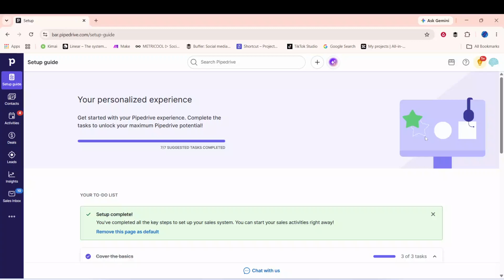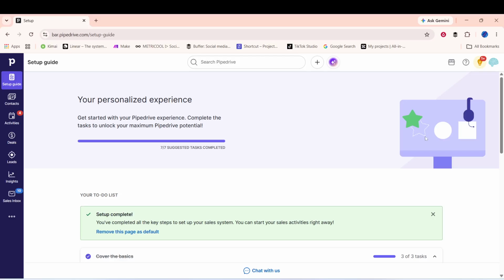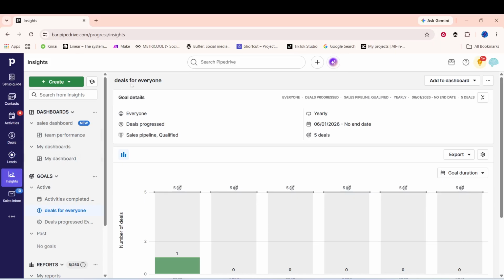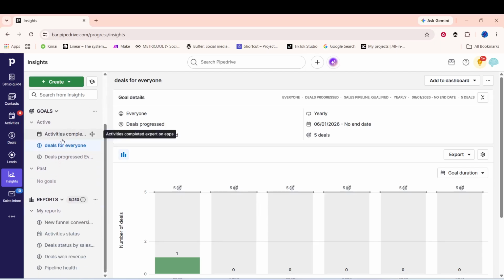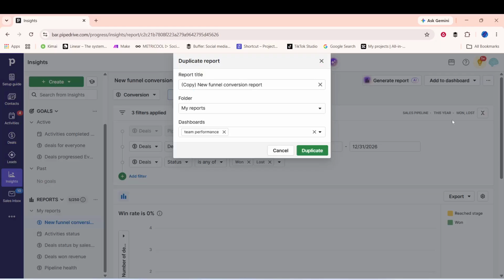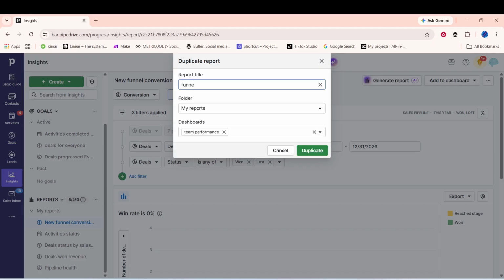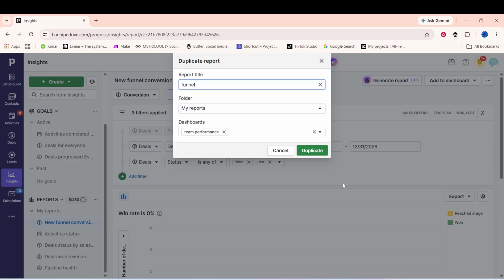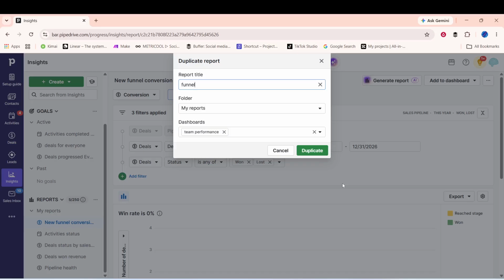How to Duplicate a Report in Pipedrive (Full Guide 2026)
In this video, we discuss how to duplicate a report in Pipedrive, saving you hours of rebuilding from scratch. Learn to copy reports in Pipedrive Insights with just three clicks, then customize the duplicate by renaming or adjusting filters. This tutorial covers duplicating reports in Pipedrive, ensuring consistency across your dashboards.

00:00 Introduction to Duplicating Reports
00:24 Navigating to Insights in Pipedrive
00:46 Selecting the Report to Duplicate
01:08 Clicking the More Button
01:23 Customizing the Report Title
01:50 Editing Structure and Filters
02:05 Naming the Duplicated Report
02:16 Benefits of Duplicating Reports